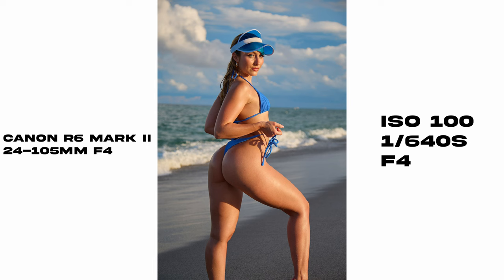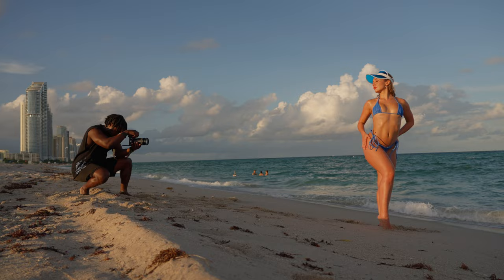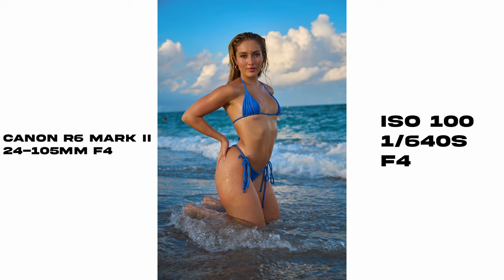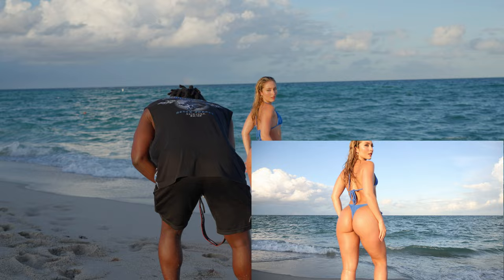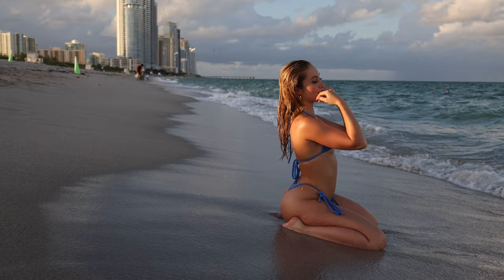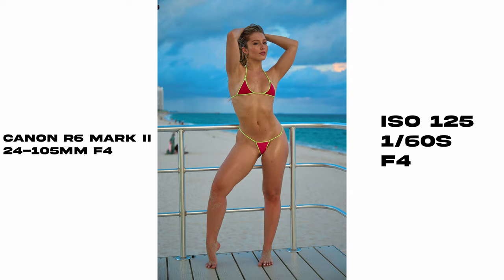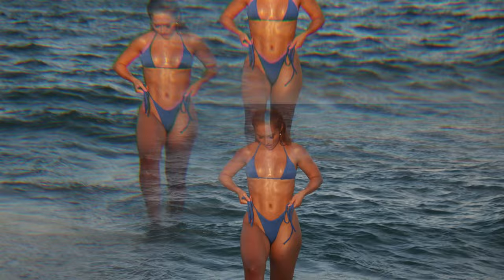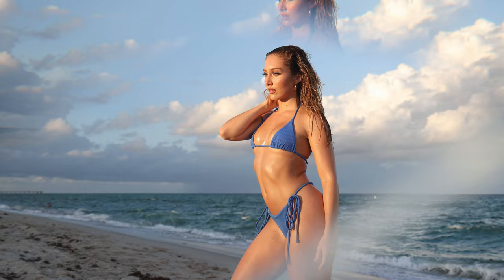BTS Photoshoot with Heloise Huthart | Canon R6 Mark II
In this video I show you behind the scenes of a photoshoot with Heloise Huthart.

Video filmed with the Sony FX3 & Canon R6 Mark II

Sony Fx3 (Camera)
Sony A7rv (Camera)
Fujifilm X100VI (Camera)
Sony 24-70mm f/2.8 (Lens)
Dji Mic 2 (Mic)
Travel Tripod
DJI Rs4 (Gimbal)
Polar Pro ND16/PL (ND Filter)
California Sunbounce Reflector
Reflector Stand
Reflector Clamp

Gear:
Main Video: Canon R6 Mark II
Video BTS: Sony FX3
Photo: Canon R6 Mark II
Lens: Sony 24-105mm f4